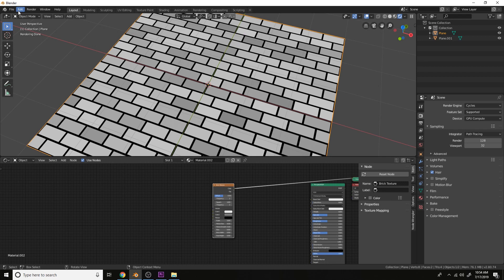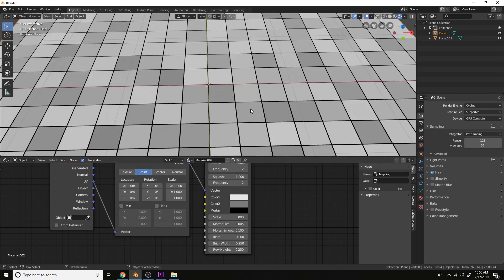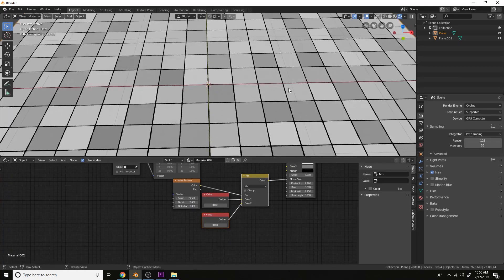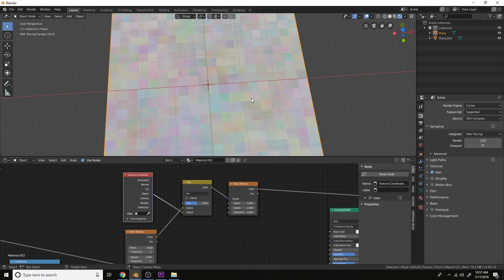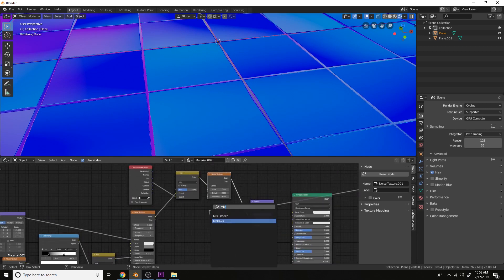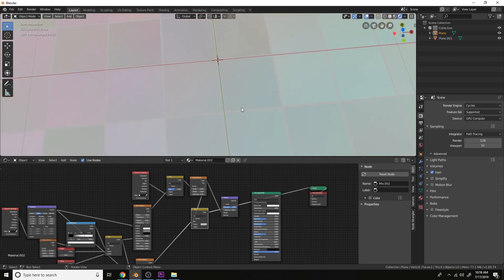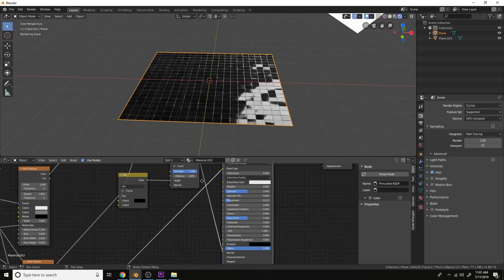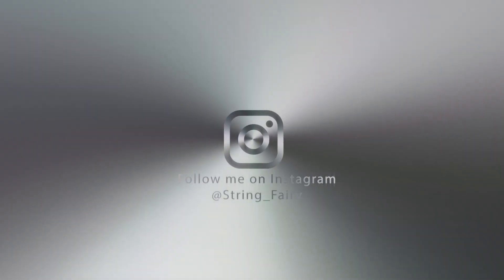Blender Cycles Tutorial | 100% Procedural Uneven Tile Material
Learn how to make uneven tiles all with procedural nodes in Blender Cycles.